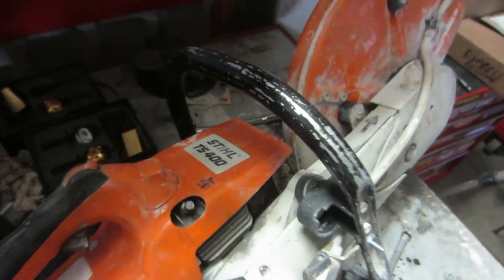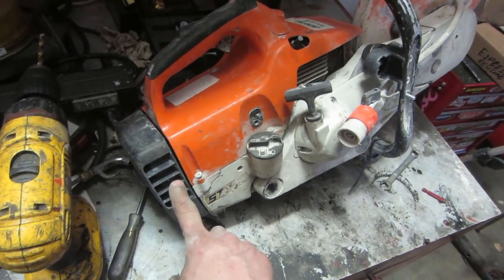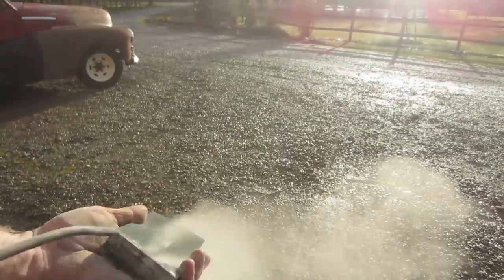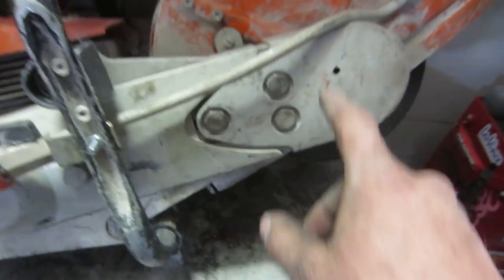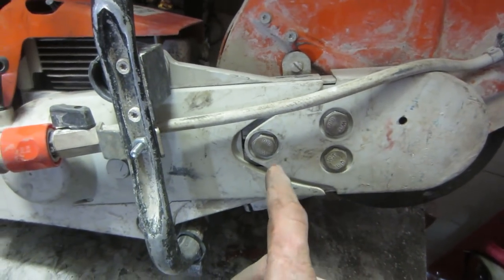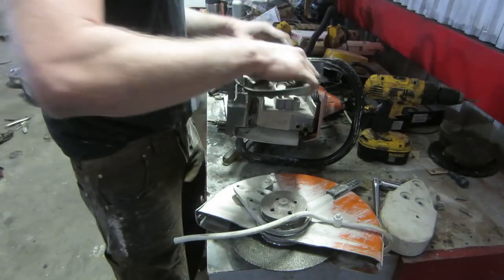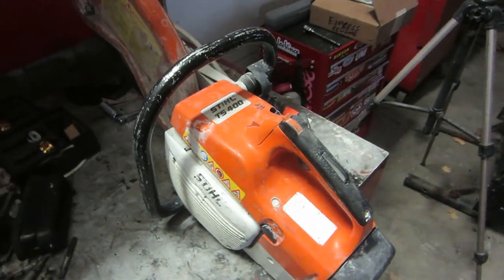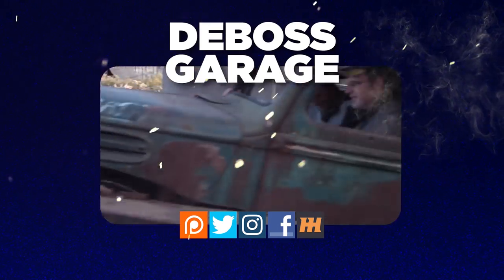Stihl Cut Off Saw TS400 Filter & Belt Tune Up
Stihl TS400 Cut Off Machine Maintenance - How to fix a sluggish Stihl TS400 concrete cut-off saw with a clogged air filter, and proper maintenance for replacing the belt!